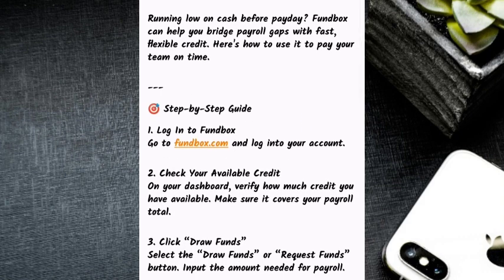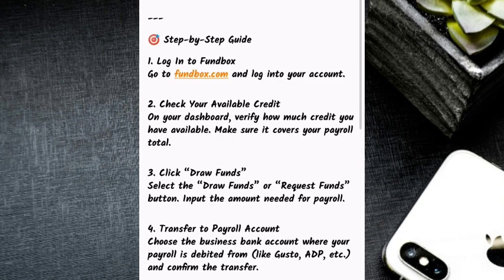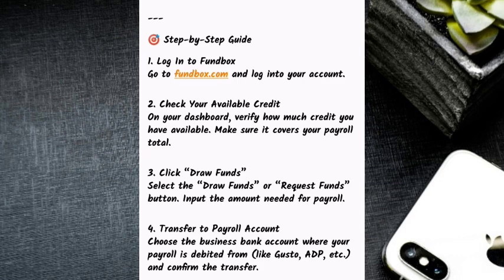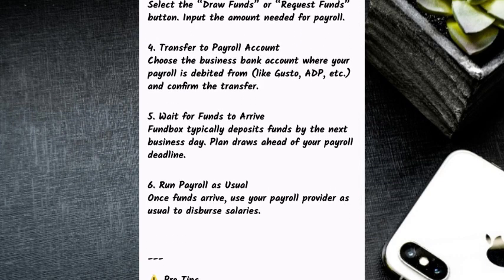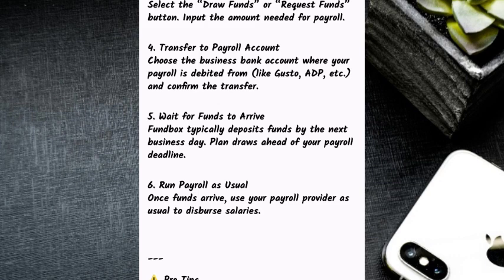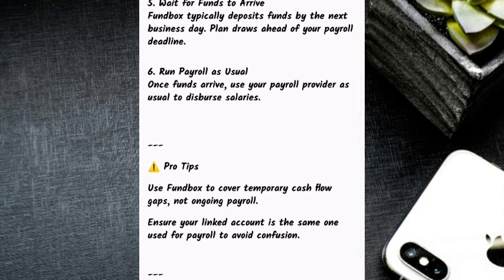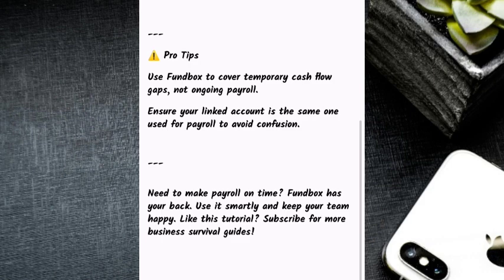HOW TO FUND PAYROLL USING FUNDBOX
In This Video, you will learn about HOW TO FUND PAYROLL USING FUNDBOX